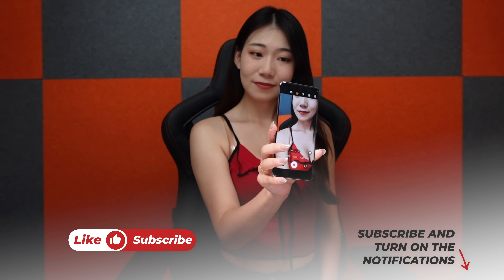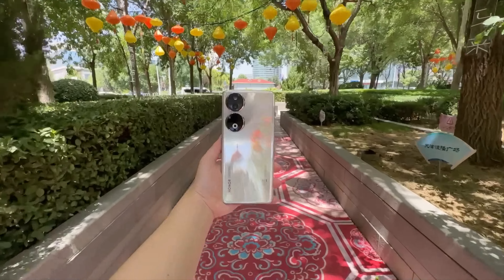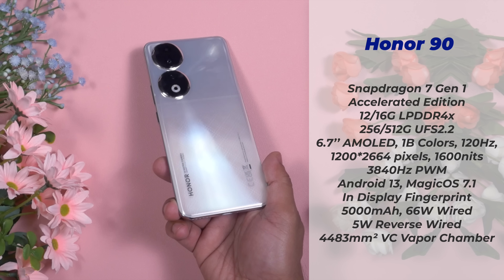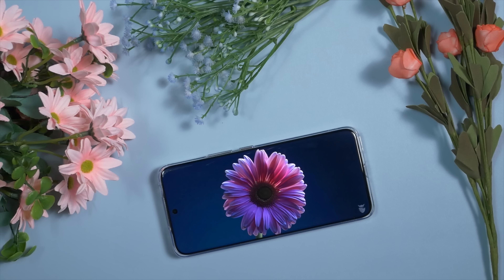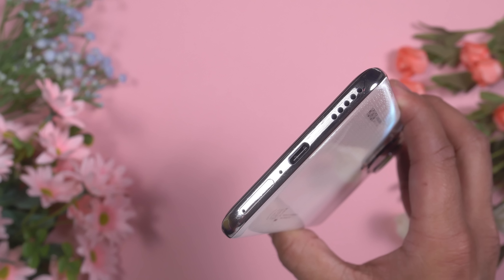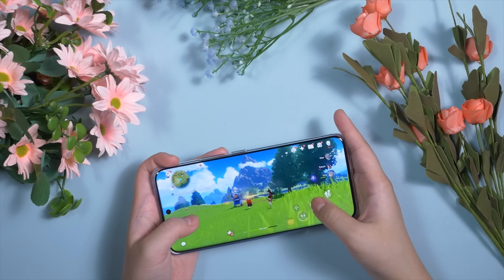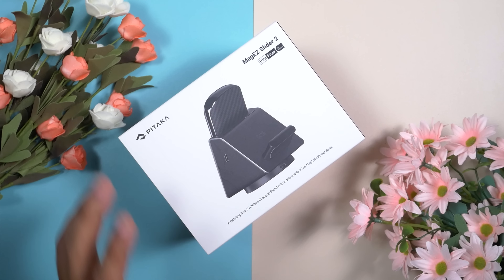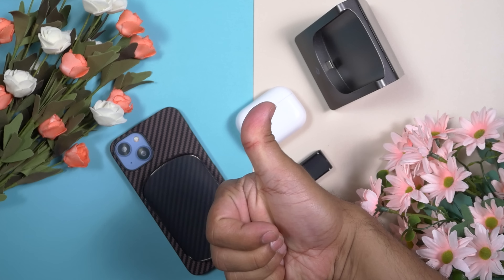Honor 90 Review, The Best Budget Smartphone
Intro 00:00
Appearance 01:02
Specs 02:41
Display 03:03
Speaker 04:28
Benchmark 05:01
Gaming 06:03
Camera 07:18
Pitaka 08:53
Battery 09:28
DRM 09:55
UI, OS 10:05
Biometrics 10:36
Verdict 11:15